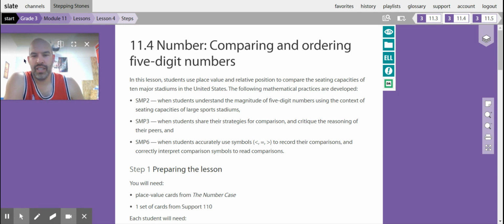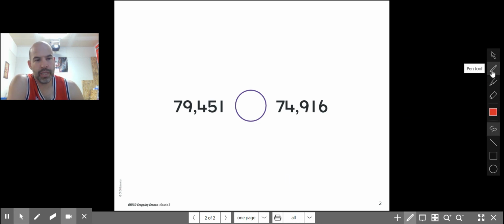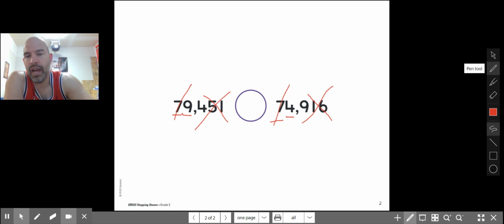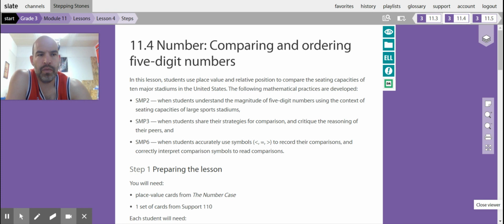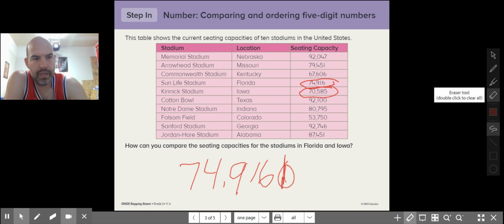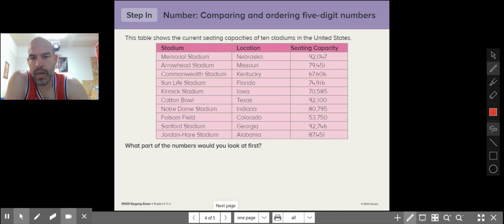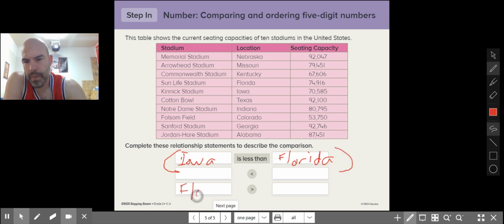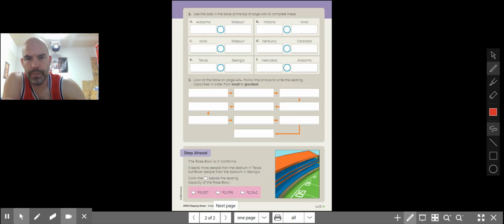Module 11.4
Number: Comparing and ordering five-digit numbers